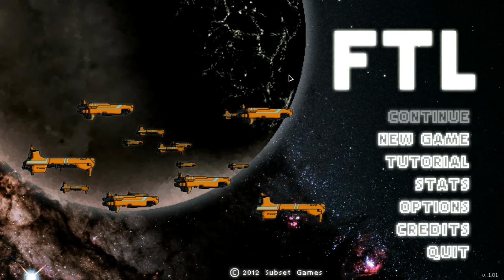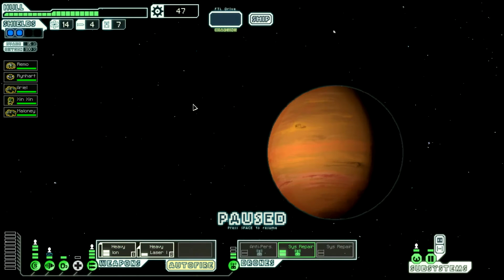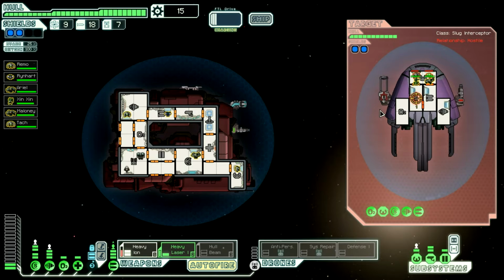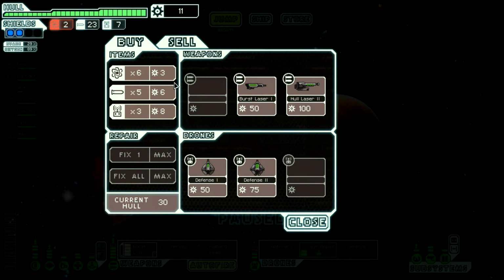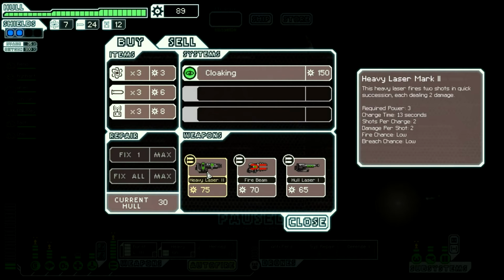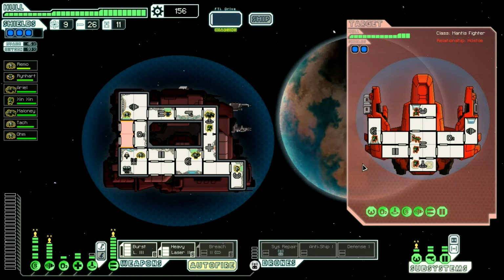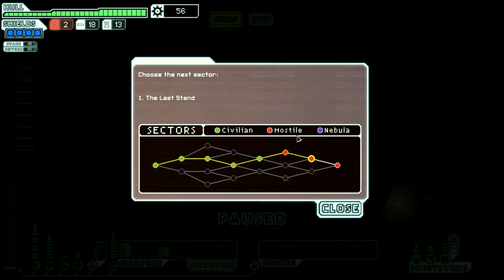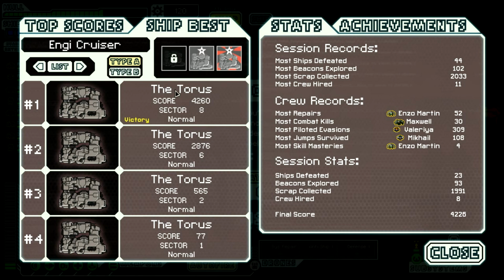Faster Than Light: The Vortex (Episode 20)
In my 20th episode we set out to cross the galaxy in the type B engi cruiser, The Vortex. The ship relies heavy on ship board drones instead of a starting crew but does start with the usual compliment of ion weapons.

We spend most of our time fighting the rebel fleet as we find ourselves behind enemy lines more often than not, leading to some nail biting close battles. We also manage to unlock the Mantis space ship.

- Sector 1 (1:41)
- Sector 2 (14:20)
- Sector 3 (25:52)
- Sector 4 (36:42)
- Sector 5 (46:30)
- Sector 6 (1:05:30)
- Mantis ship unlock (1:14:35)
- Sector 7 (1:19:37)
- Sector 8 (1:26:47)